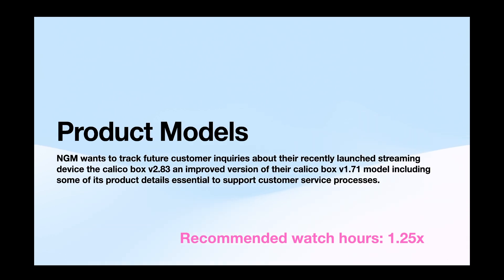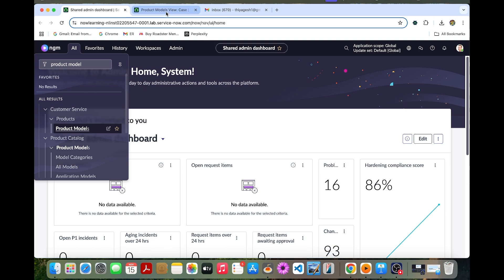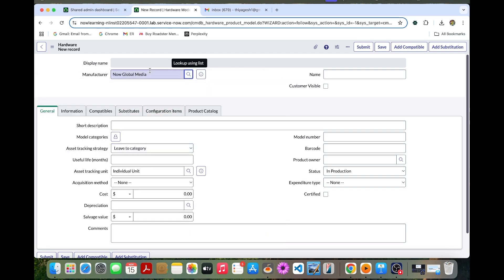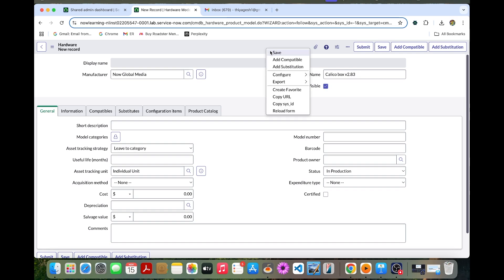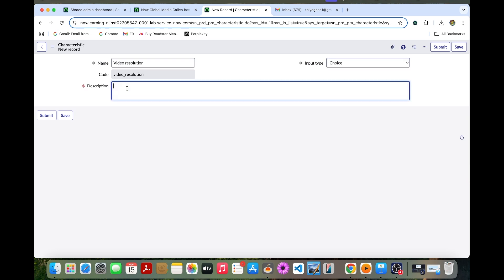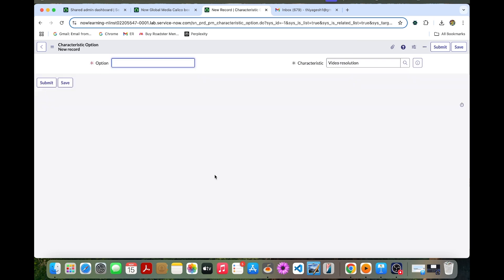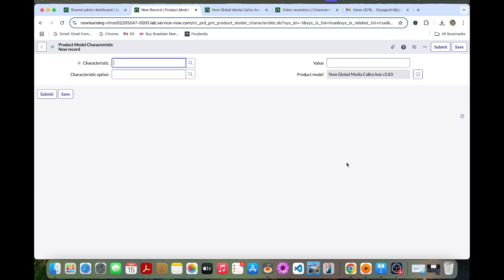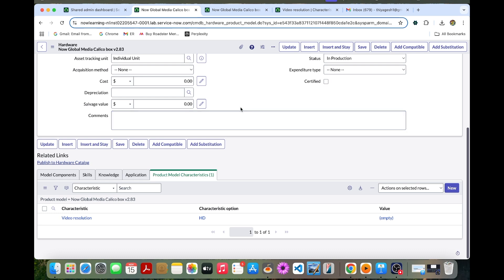#6 Customer Service Management(CSM) - Product Model